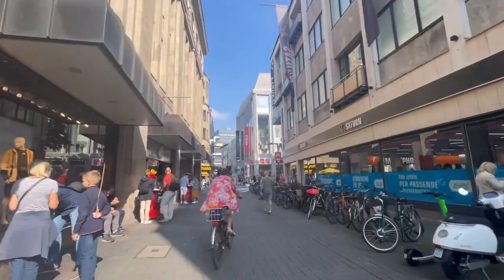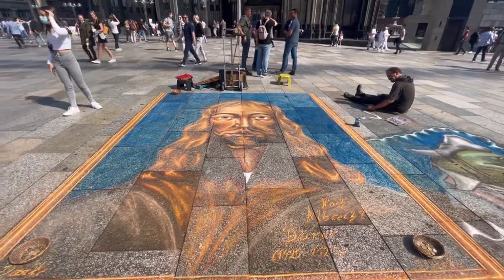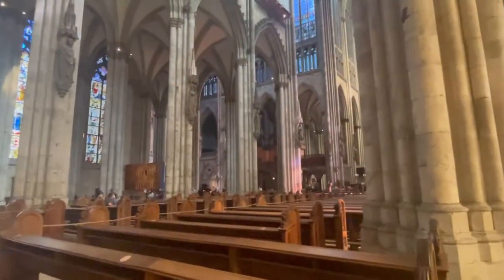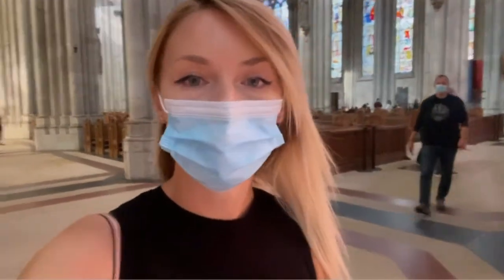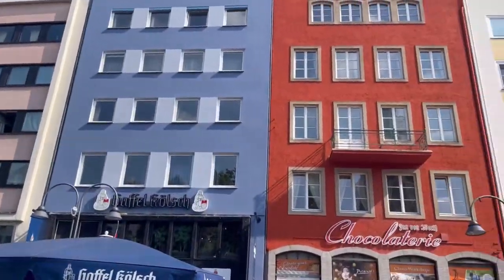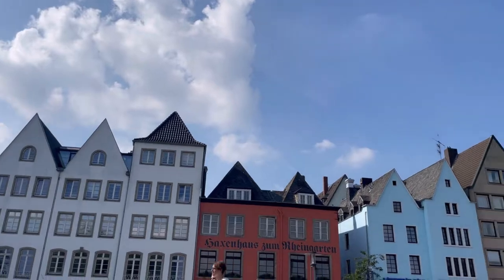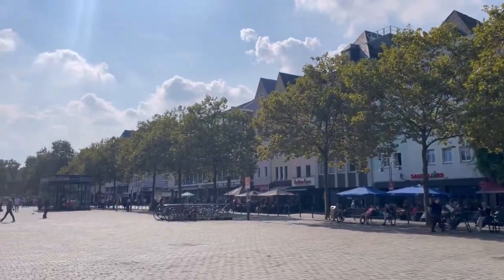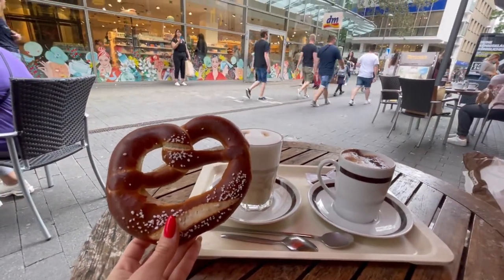Cologne, GERMANY. VIP Flight Attendant Diary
Hello, my sky friends!) Nowdays there are a lot of questions regarding the rules how to enter one or another country in Europe. In this video i will share with you main rules how to enter Germany and together we will spend 1 day in sunny Cologne. I hope you will like it. Enjoy this video!))